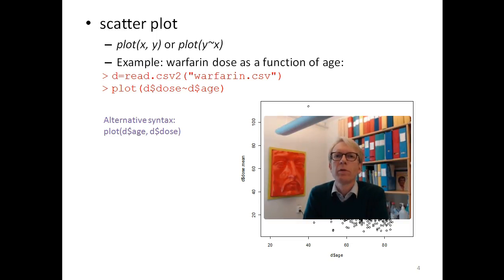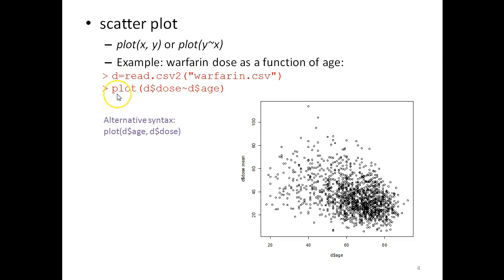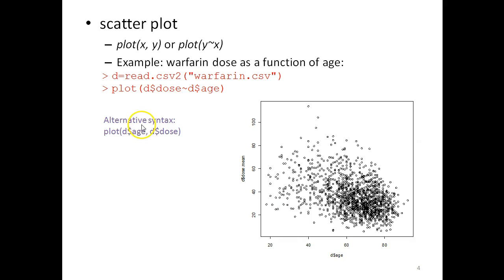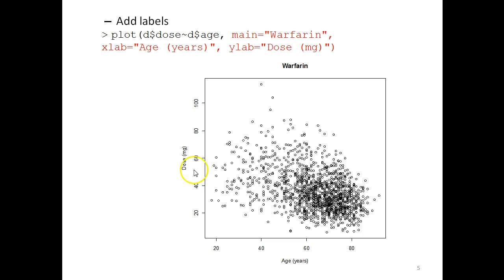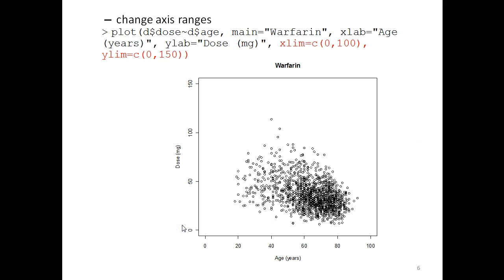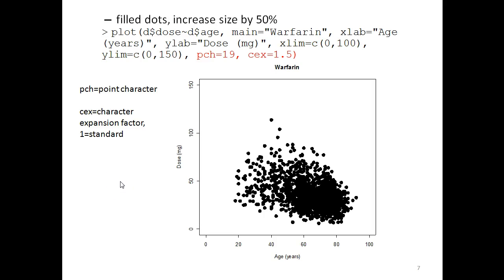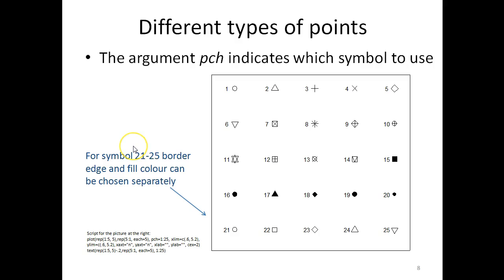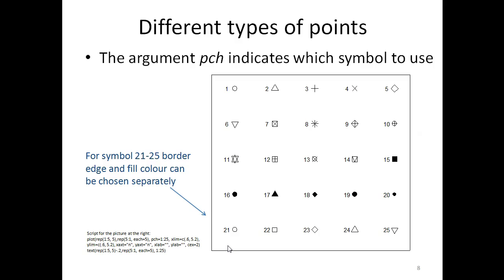Scatter plots in R